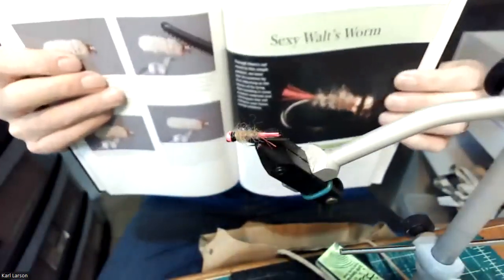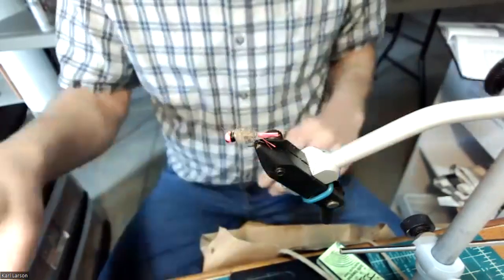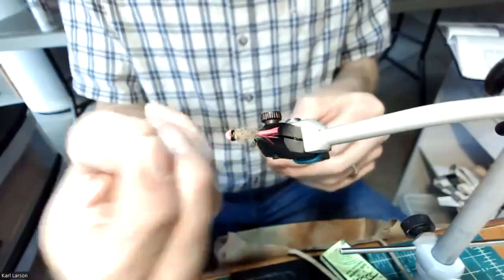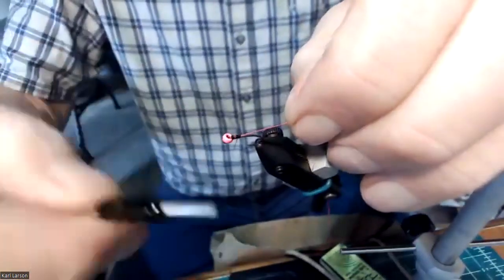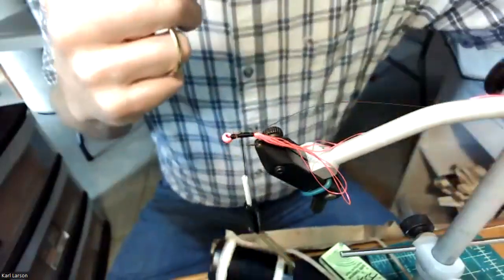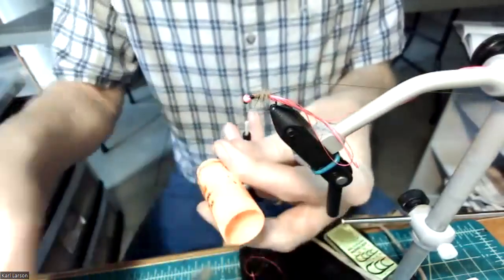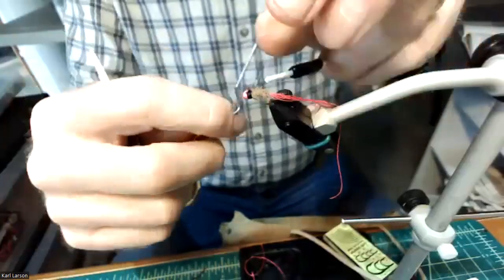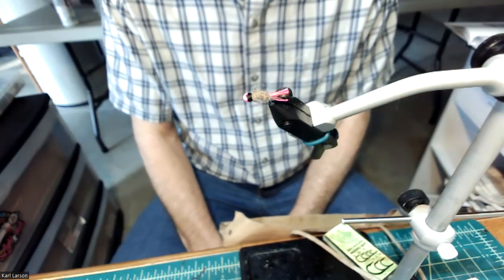2023 05 08